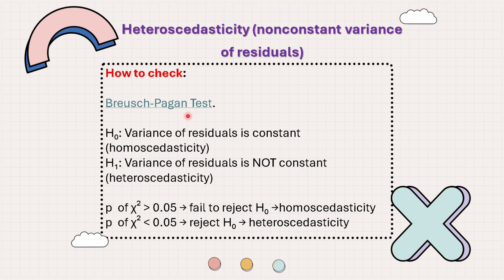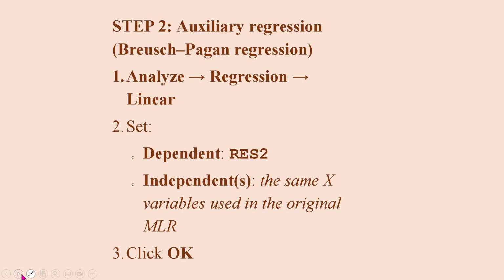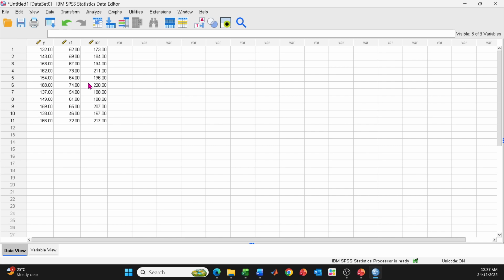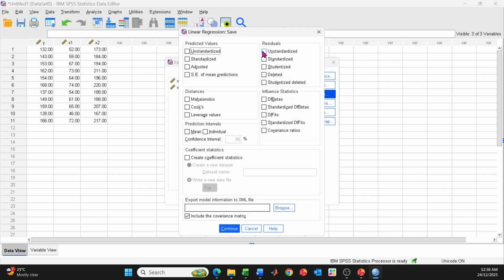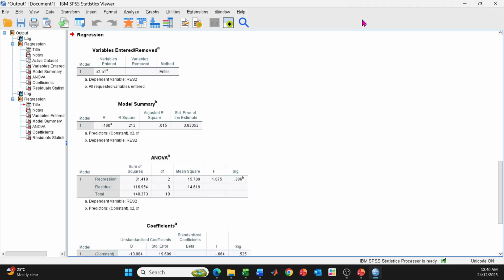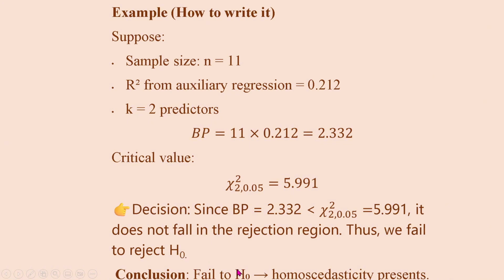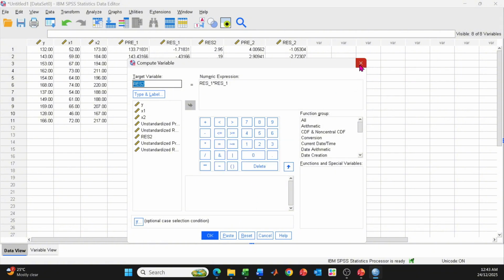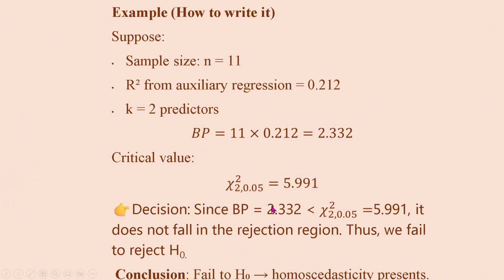Homoscedasticity Assumption Using SPSS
This video shows Homoscedasticity Assumption Using Breusch-Pagan Test in SPSS.